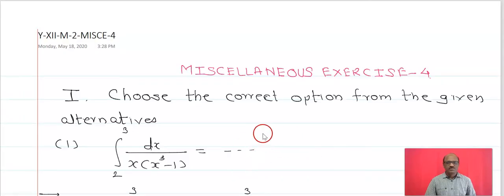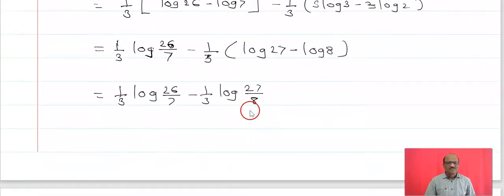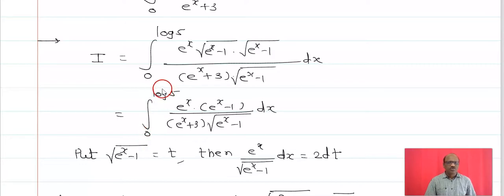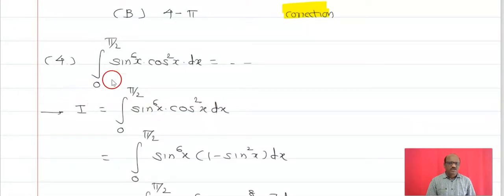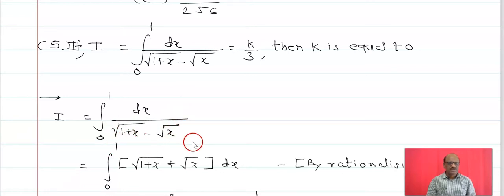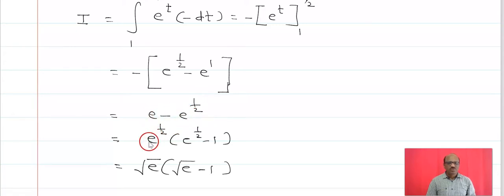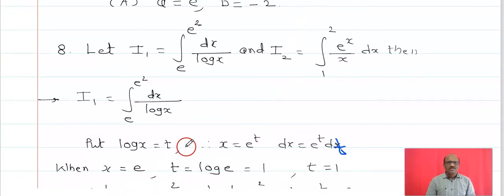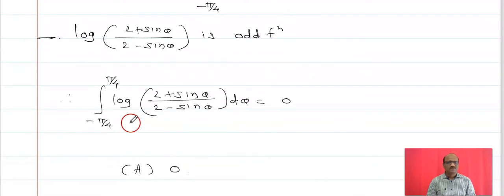Class-12|New Syllabus|Maths-2|Definite Integration|Misce.Exercise-4-Q.I.|Maharashtra State Board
I am uploading the video of Mathematics-2 about the Fourth Chapter -Definite Integration ,Miscellaneous Exercise-4.